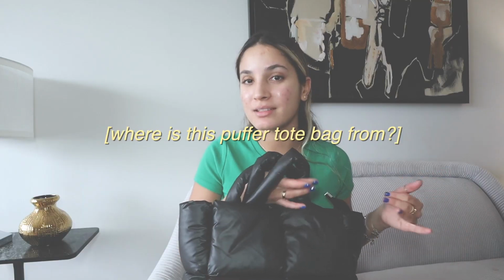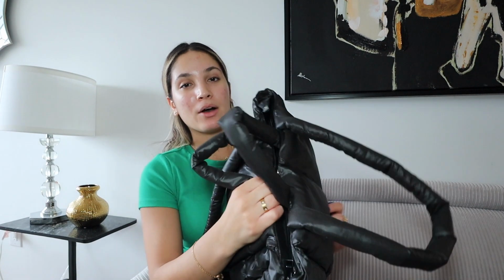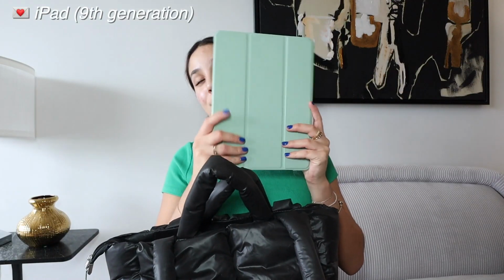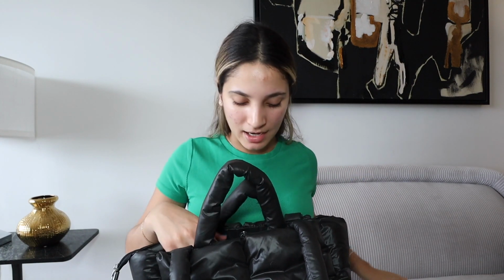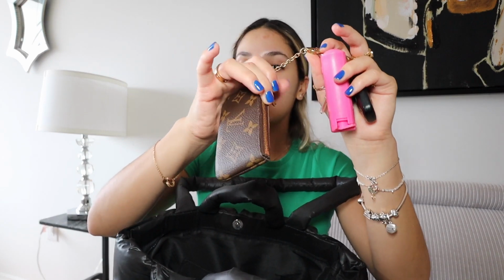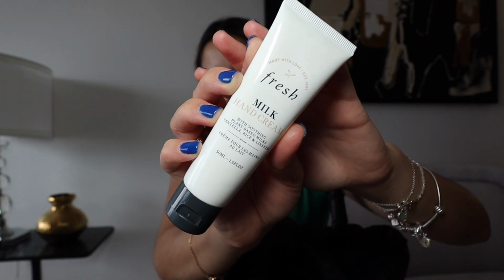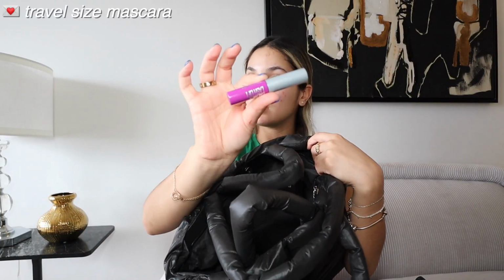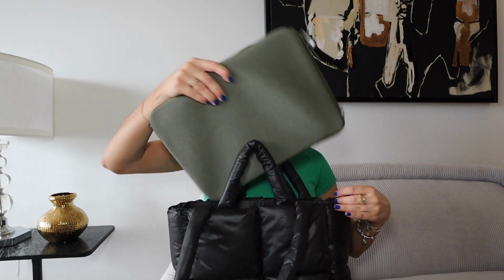WHAT'S IN MY EVERYDAY BAG ♡ trendy puffer tote bag, THAT GIRL essentials!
WHAT'S IN MY EVERYDAY BAG! trendy puffer tote bag, THAT GIRL essentials! Whether you’re looking for a gym bag, work bag, everyday bag this is it. Find out what’s inside my bag & my everyday essentials as a content creator. I love how multipurpose this is & matches with everything. 10/10 highly recommend getting this bag, super affordable too!

amazon puffer tote bag
aesthetic matte puffer tote bag
iPad case

I post a lot of lifestyle daily vlogs, productivity + fashion, fitness & travel! Come and join the fam we are on our way to 20K subscribers!

♡ faqs
What video editor do I use: Final Cut Pro
What vlog camera do I use: canon Eos m50
How old am I: 22